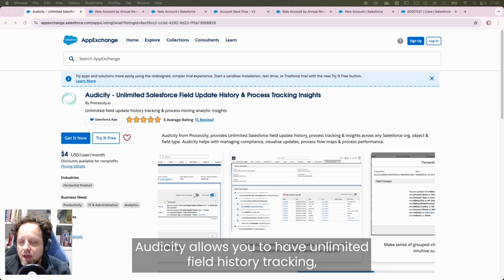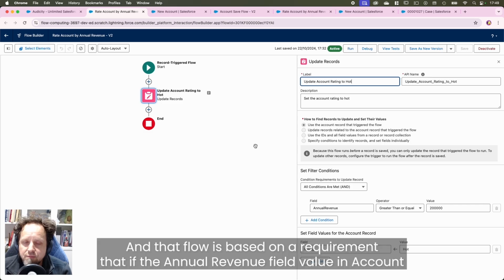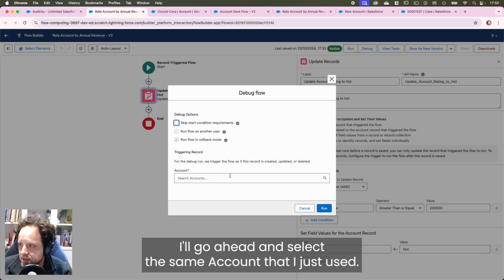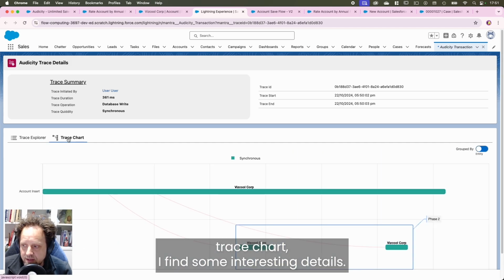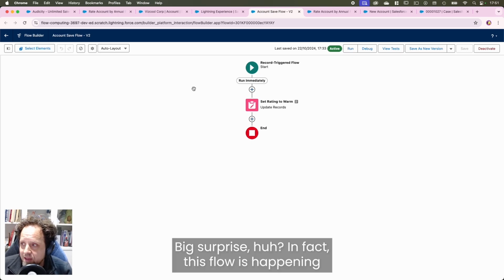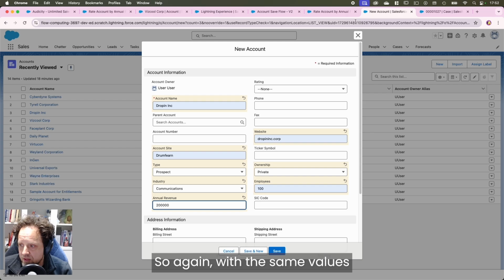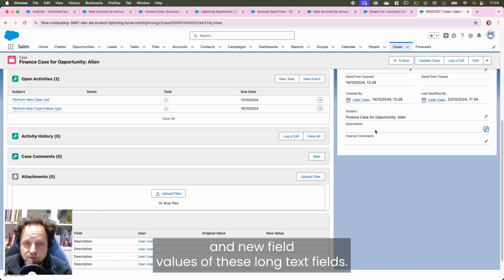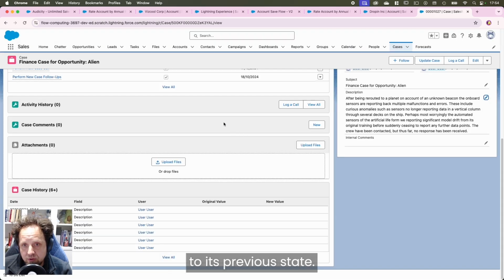Processity Data History in Action: Total Data History for Salesforce Demo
Debugging Flows can be tricky, especially when multiple Flows interact with the same record. Processity Data History’s all-the-time transaction tracking makes it easier to pinpoint issues, recover data, and maintain better control.

Discover how Processity Data History transforms field history tracking with millisecond precision, transaction tracing, and comprehensive change logs—even for long text fields and multi-select picklist.

Processity Data History, formerly known as Audicity.